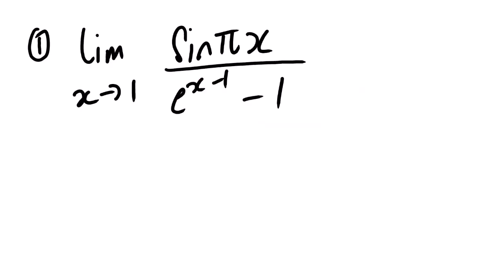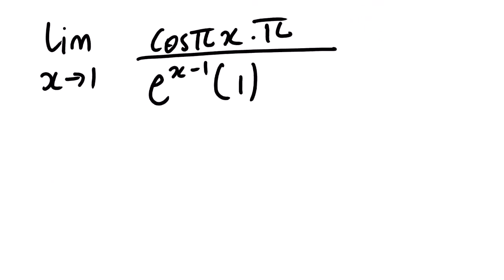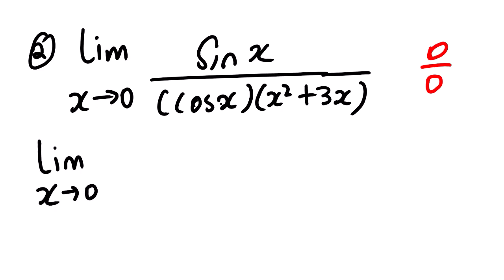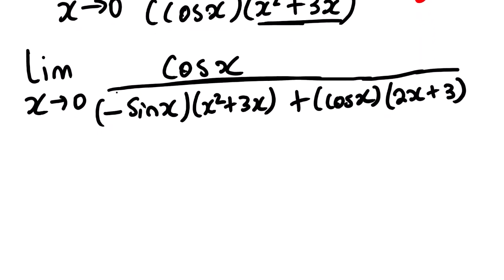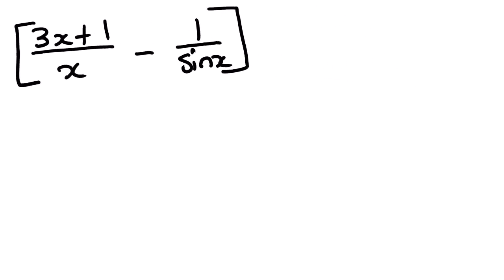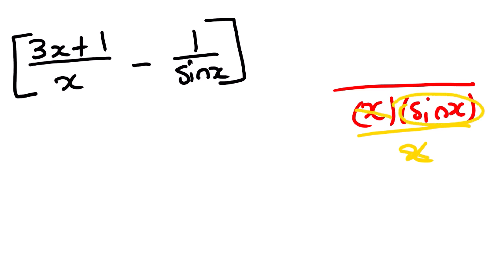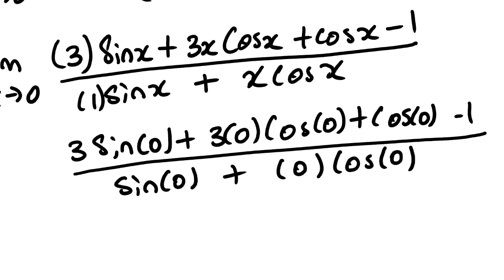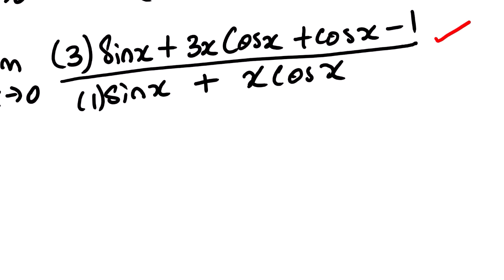L HOSPITAL RULE LESSON 102 MAT 1613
In this lesson video we focus on how to apply L Hospital rule on indeterminate limits.